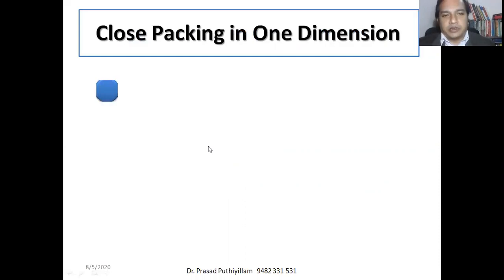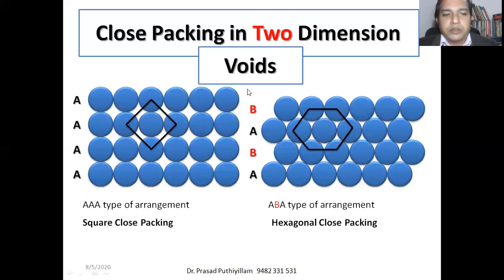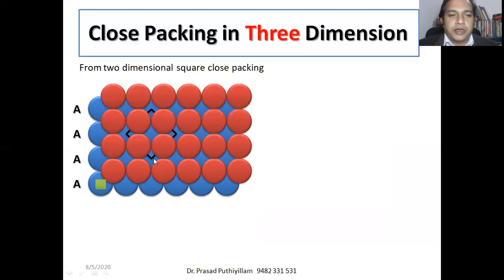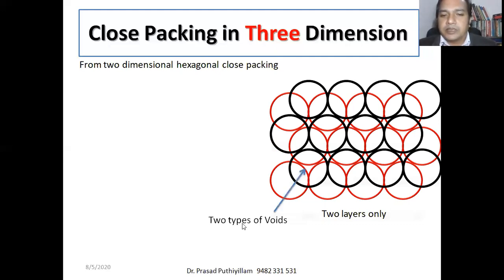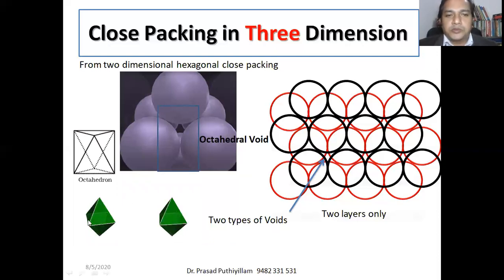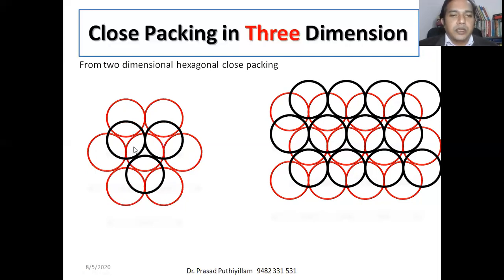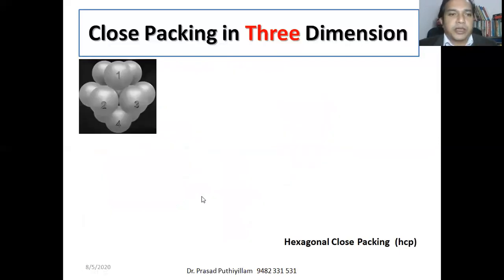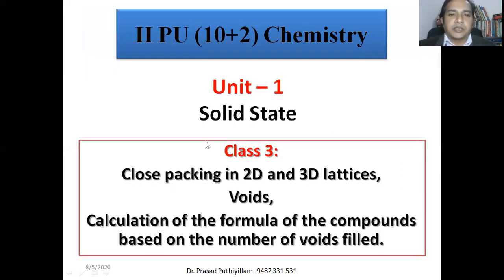Solid State, Class 3, Chemistry with Chemistry by Dr Prasad Puthiyillam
Close packing in two dimensional lattices, close packing in three dimensional lattices, voids, types of voids, tetrahedral void, octahedral void, relative numbers of tetrahedral voids, relative numbers of octahedral voids